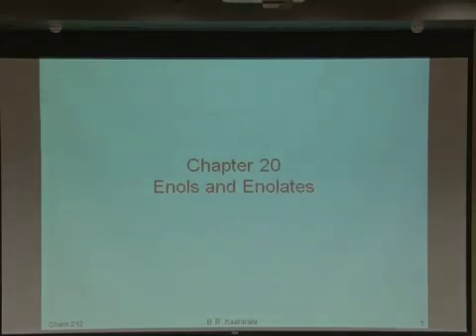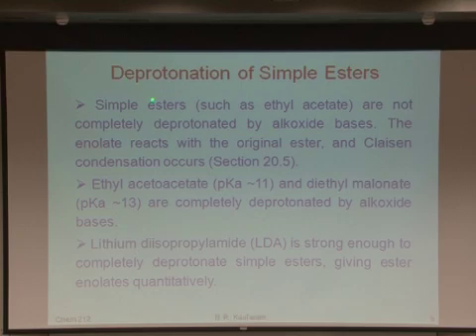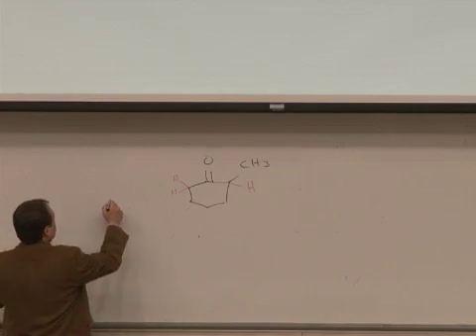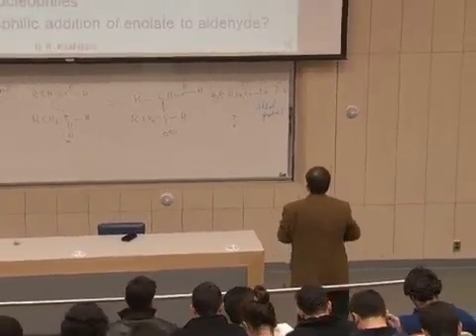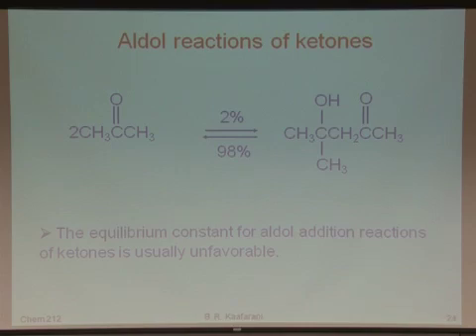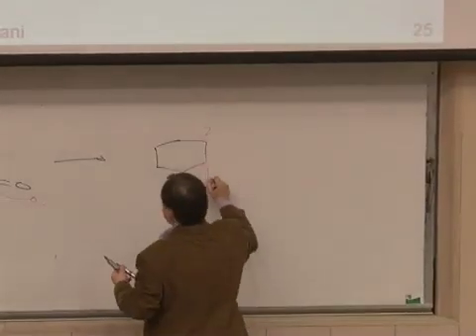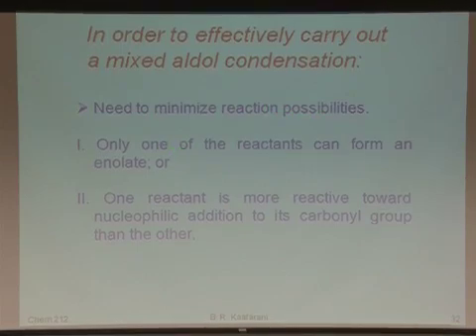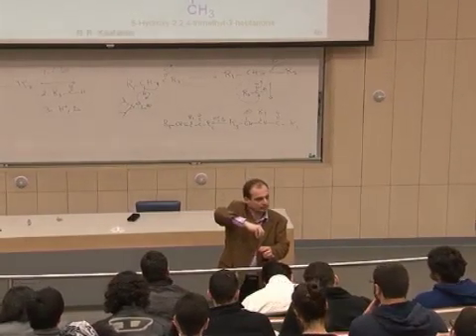Enols & Enolates: Lecture 1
Chapter 20: Enol and Enolates. Lecture 1
Carey, F. A. ; Giuliano, R. M. in Organic Chemistry, 8th Ed, 2011
By Professor Bilal R. Kaafarani
(Videotaped during the Fall 2011 semester)